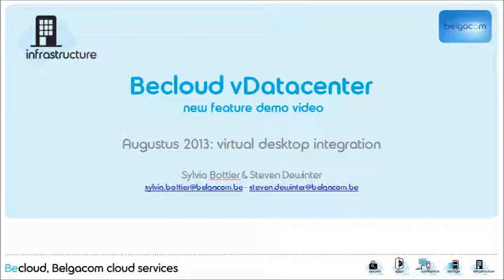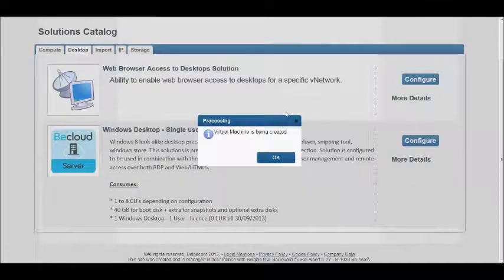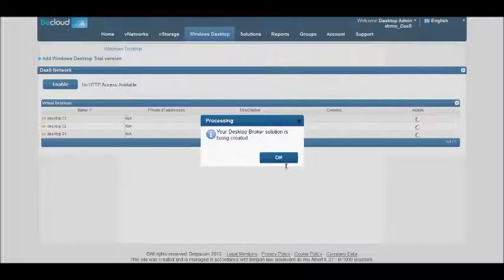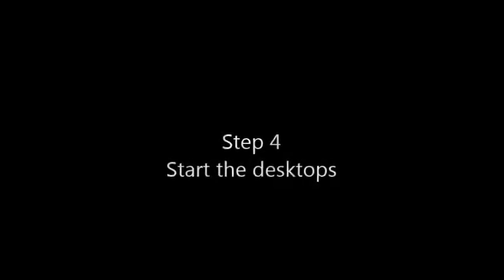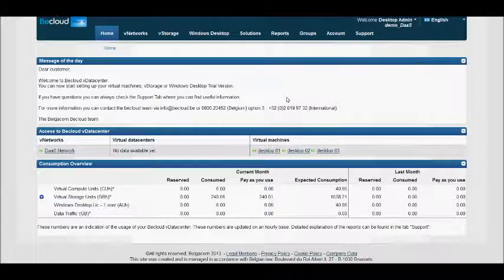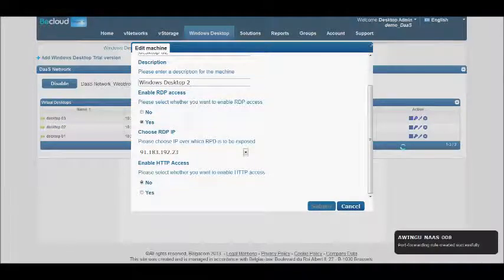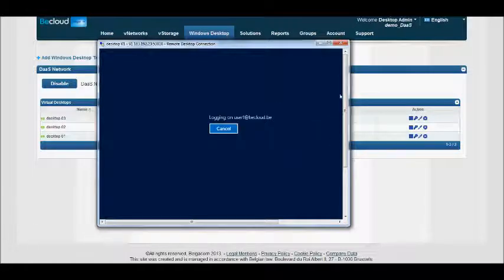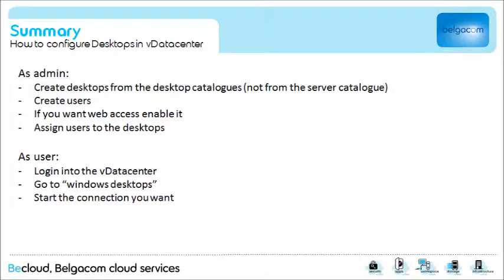virtual desktops on Becloud vDatacenter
This video gives you an overview on how to setup easy virtual desktops on a Becloud vDatacenter. or send us a mail